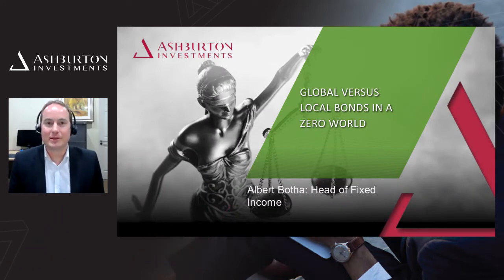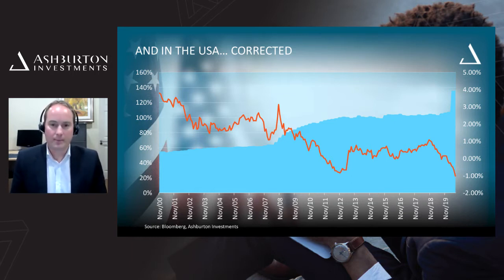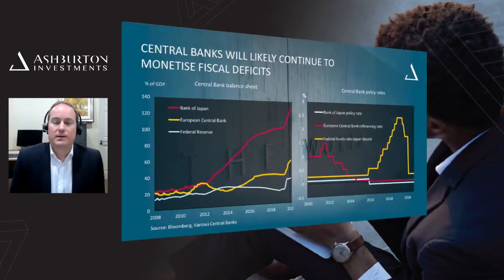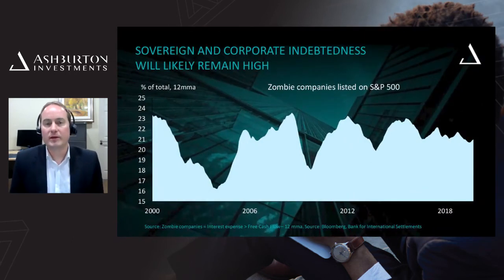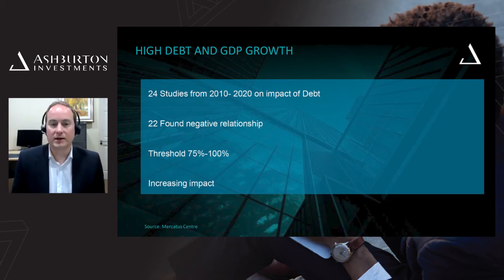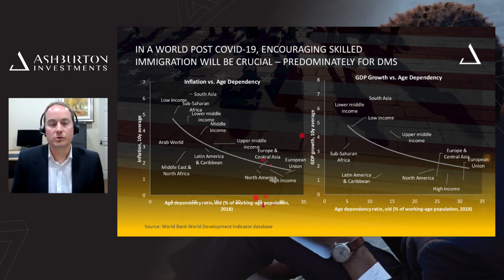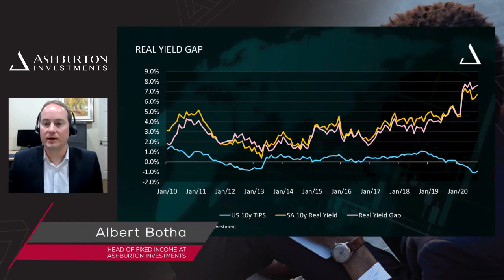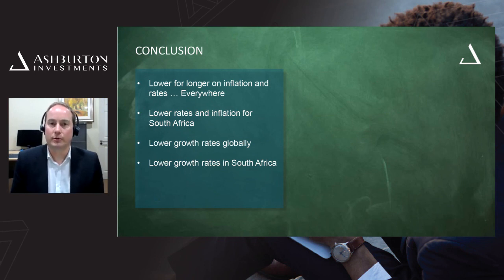Topic: Global versus local bonds in a zero world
Presentation and Q&A

Since the early 1900 our view of government debt, the role it plays and how it impacts global economies hascontinued to change. How do increased deficits and more debt affect our society and why does it seem soinconsistent?

• The changing view of debt in the last 100 years
• How does larger deficit affect countries?
• What are we likely to see in the next decade?